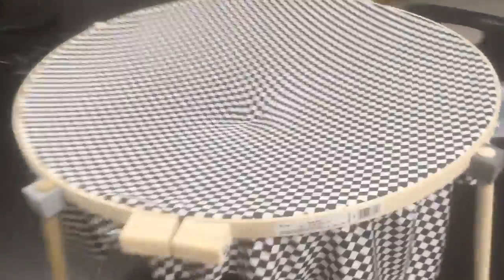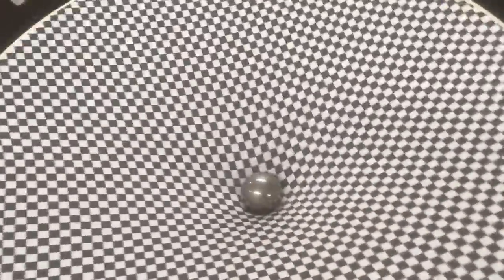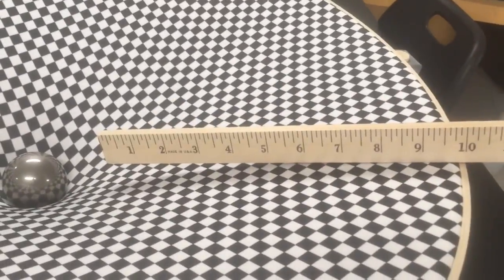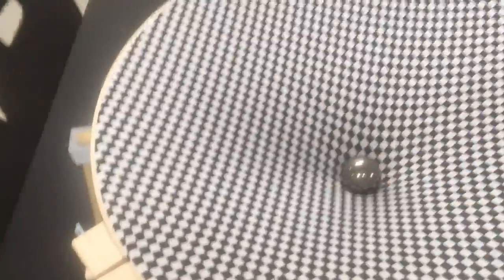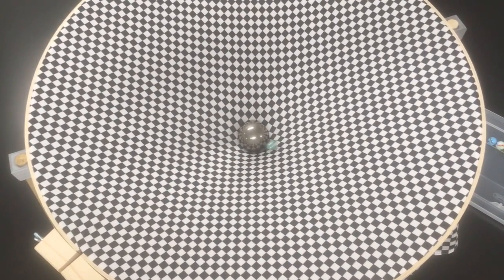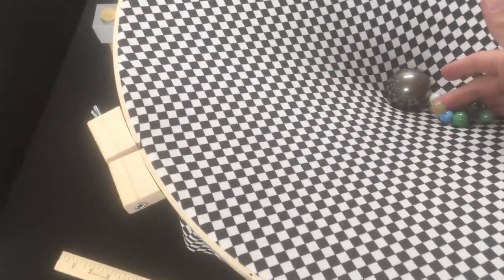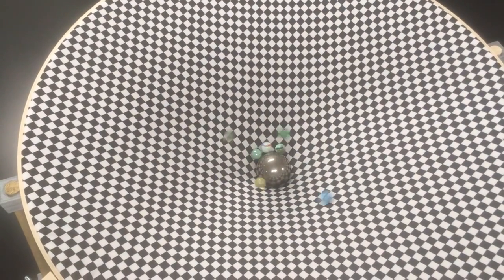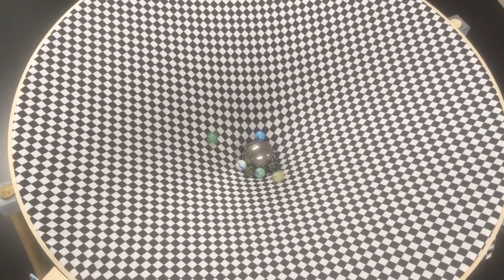Gravity Well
Demonstration of gravity using a spandex sheet.  This demonstration shows how the higher-order effects of gravity cause a tidal stress on objects and can rip them apart.